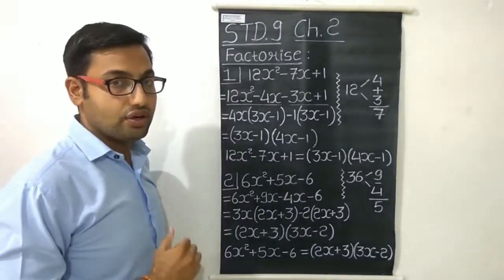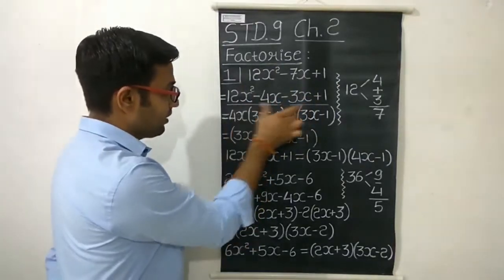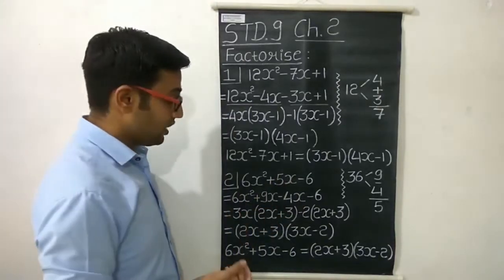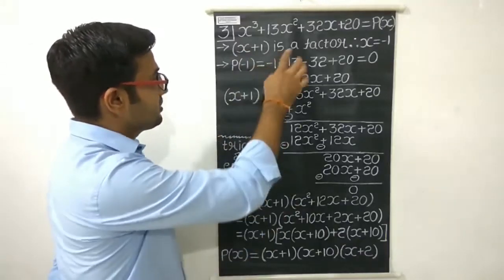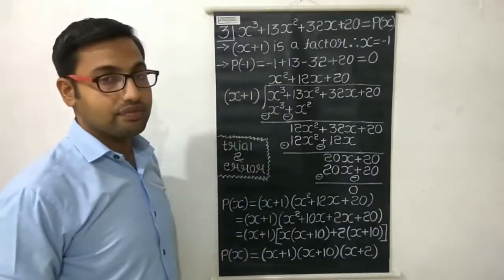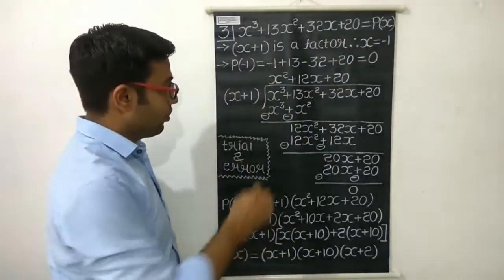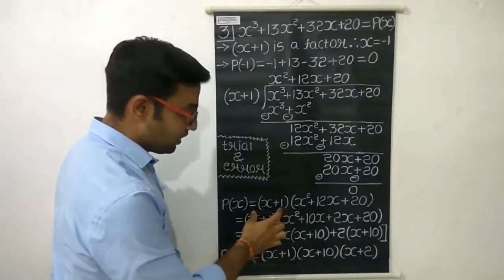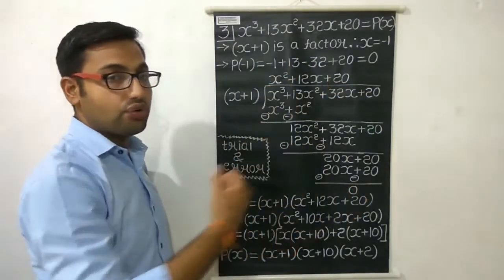Std.9 | Ch.2 | Factorization